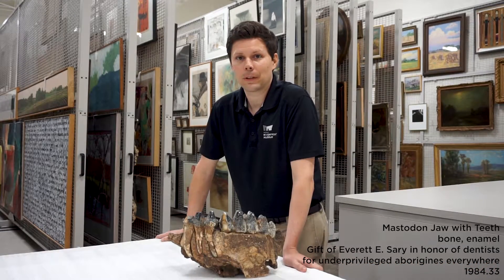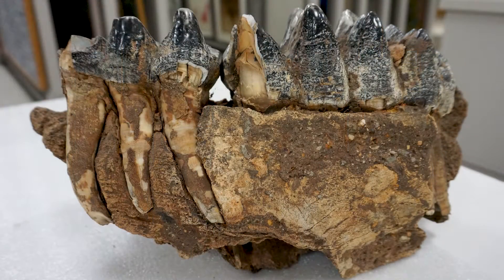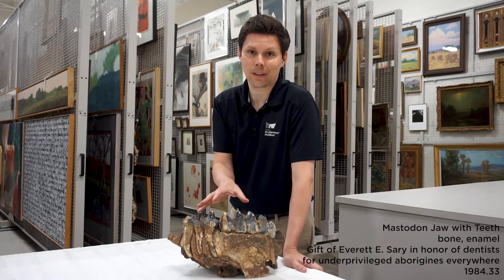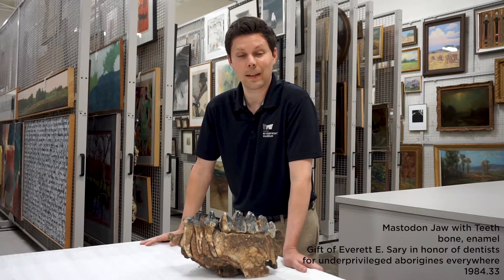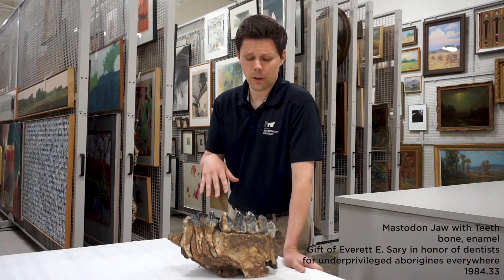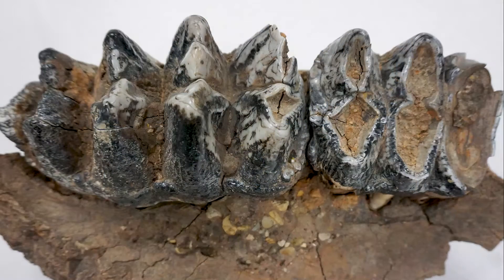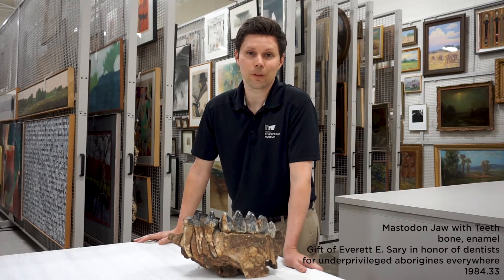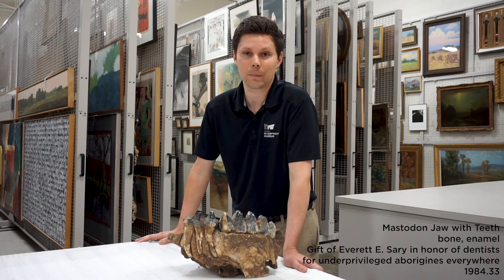Objectively Speaking | Mastodon Jaw with Teeth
Enjoy Virtual Peoria Riverfront Museum "Objectively Speaking" as Planetarium Educator, Nick Rae, discusses an object from the museum's permanent collection, the jaw with teeth attached of a Mastodon.

We value your input at the museum. Please help us by taking this brief survey about this show. Thank you!

Music